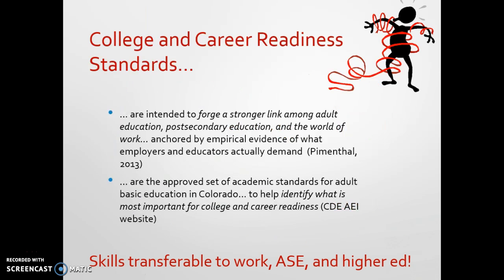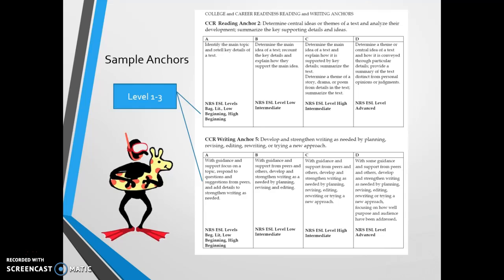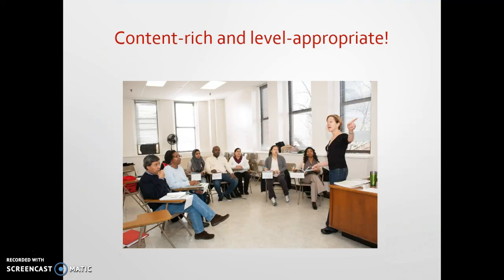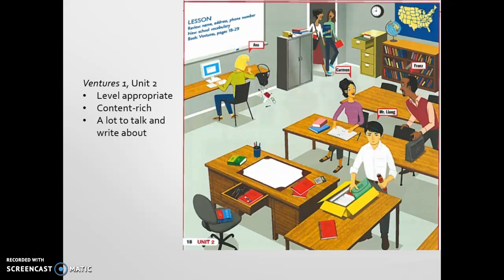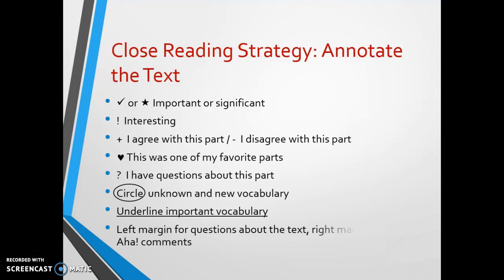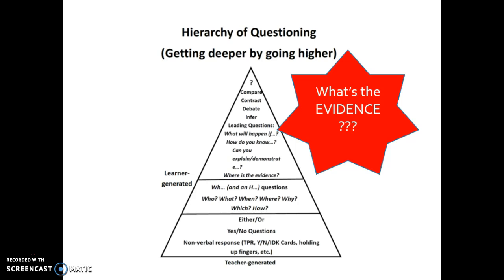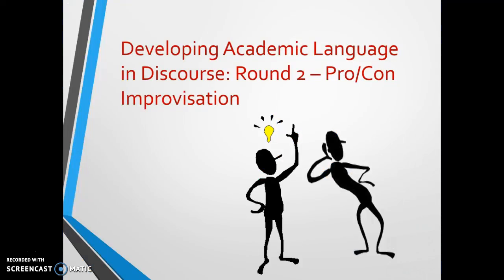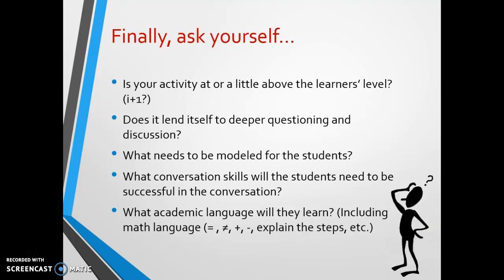EDU 134 Wk12 Standards & Accountability